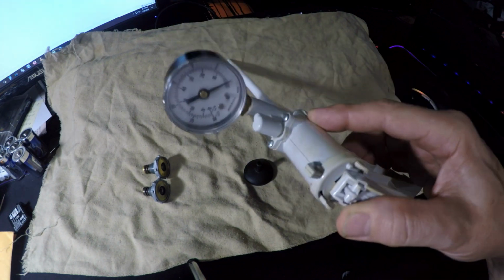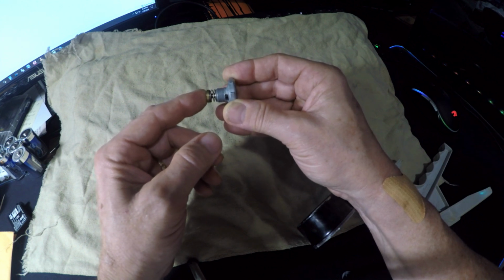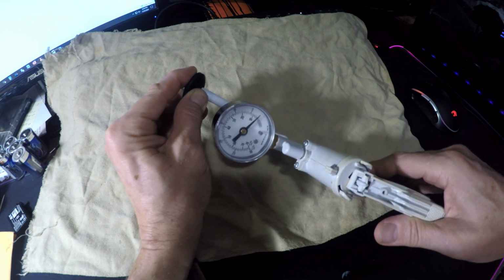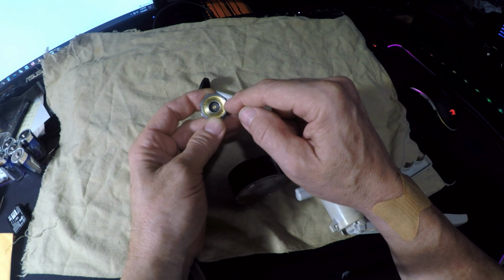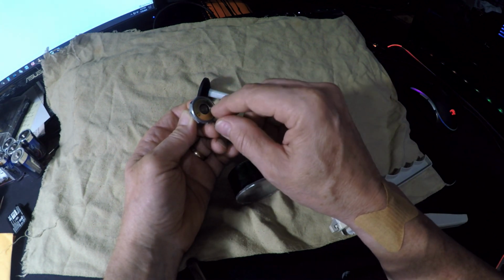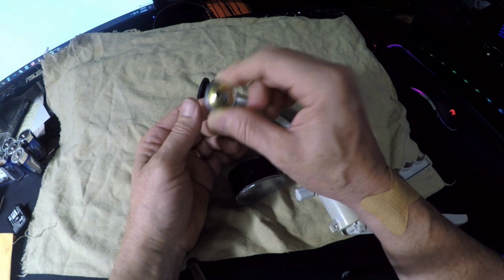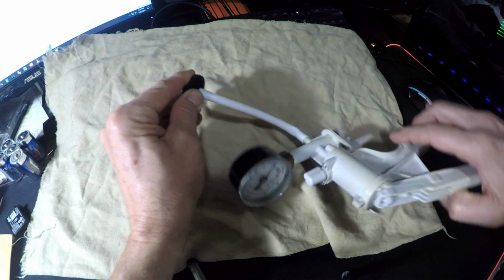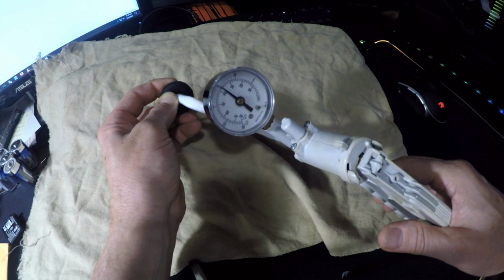Testing a Holley power valve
I had a problem on my Chevelle where it was running poorly and running too rich.  Turned out to be a Holley power valve with a slow leak.  This shows how I tested it.